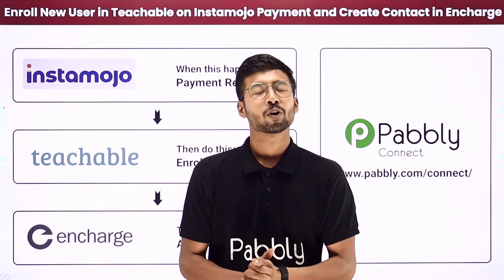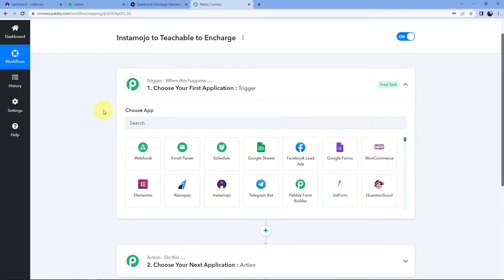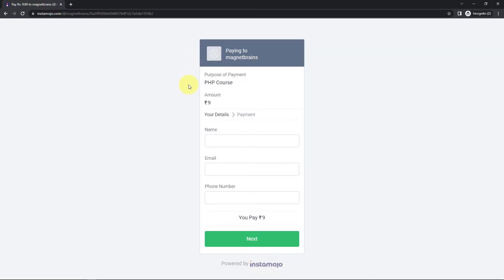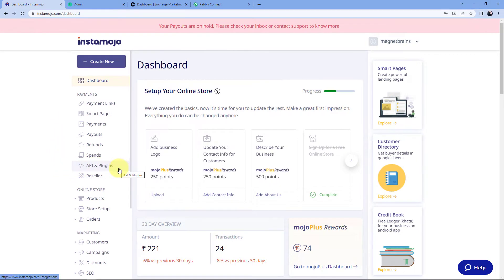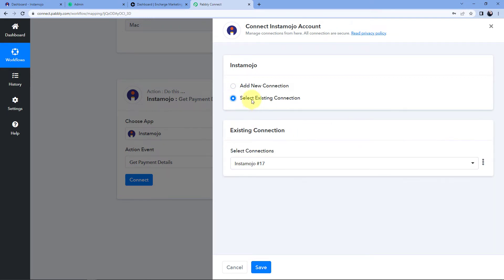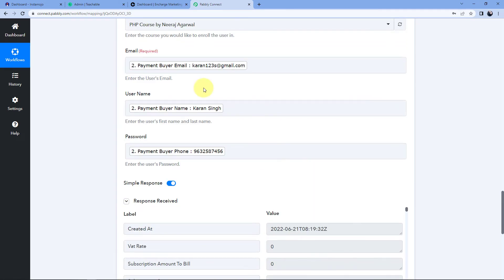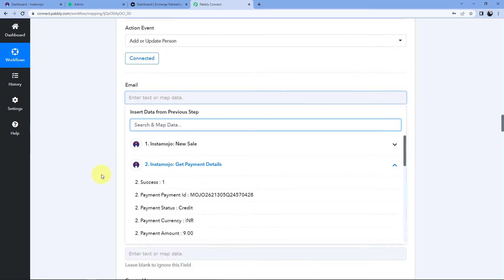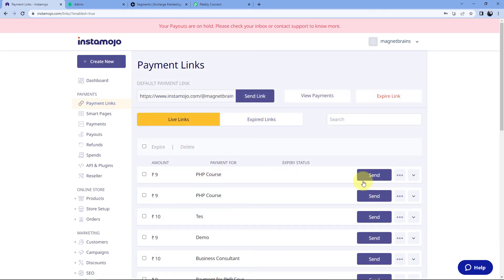Enroll New User in Teachable on Successful Instamojo Payment Also Create Contact in Encharge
In this video, we'll learn how to enroll a new user in a course for successful Instamojo payment and create a contact in Encharge. This will ensure that the new user is able to make payments through Instamojo and also be able to receive communication from Encharge.